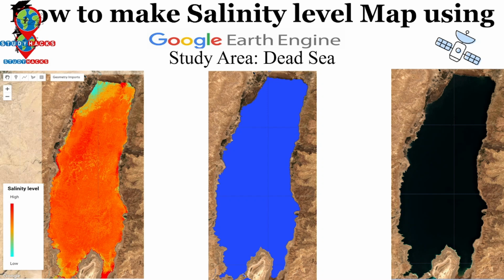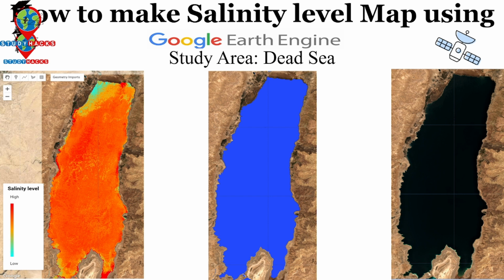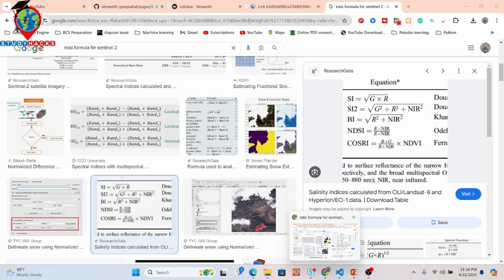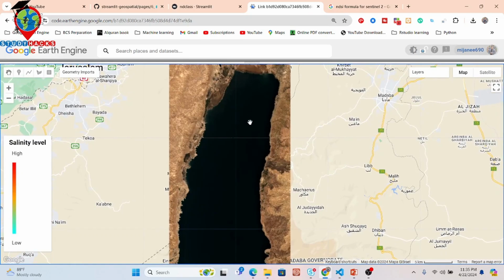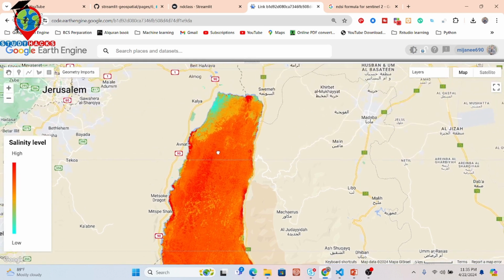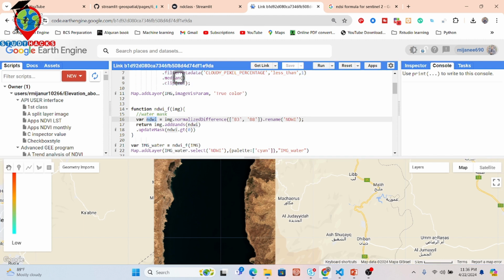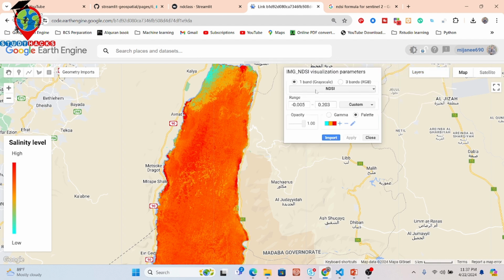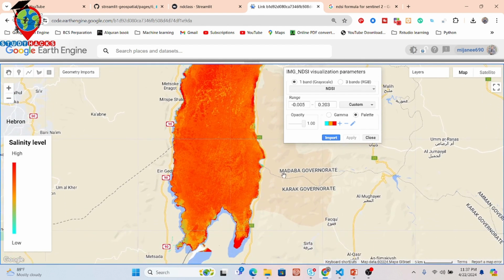Google Earth Engine ব্যবহার করে কীভাবে লবণাক্ততার মাত্রার মানচিত্র তৈরি করবেন || গবেষণার এলাকা: ড...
বিগিনার থেকে অ্যাডভান্সড লেভেলের জন্য ‘কমপ্লিট গুগল আর্থ ইঞ্জিন ফর রিমোট সেন্সিং অ্যান্ড জিআইএস অ্যানালাইসিস’ শীর্ষক ৭ দিনের অনলাইন প্রশিক্ষণের নতুন ব্যাচের রেজিস্ট্রেশন শুরু হয়েছে।

এই ক্লাসগুলোতে আপনাকে আপনার রিমোট সেন্সিং বিশ্লেষণের জন্য GEE ব্যবহার শুরু করার প্রয়োজনীয় সমস্ত কিছু শেখানো হবে। আমরা মূলত সেইসব ব্যক্তিদের উপর মনোযোগ দিই, যারা কোনো প্রোগ্রামিং ল্যাঙ্গুয়েজ এবং আর্থ ইঞ্জিনের ফাংশন সম্পর্কে জানেন না। আমরা ভূমি ব্যবহার ও ভূমি আচ্ছাদন (LULC) ম্যাপিং, বায়ুর গুণমান পর্যবেক্ষণ, টাইম সিরিজ অ্যানালাইসিস, যেকোনো সূচক গণনা, সুপারভাইজড ক্লাসিফিকেশন, মেশিন লার্নিং পদ্ধতি এবং আরও অনেক কিছু শেখাই।

ক্লাস শুরু: ১৭ই মে, ২০২৪
ভর্তির শেষ তারিখ: ১৬ই মে, ২০২৪ (প্রথম ১০ জন নিবন্ধিত ব্যক্তি ৫০% ছাড় পাবেন)
মোট ক্লাস: ৭ দিন (সপ্তাহের শুক্রবার এবং শনিবার)

প্রথম দিন:
GES-এর পরিচিতি

২য় দিন:
স্যাটেলাইট চিত্র ফিল্টার এবং প্রদর্শন করা: ল্যান্ডস্যাট, সেন্টিনেল
স্যাটেলাইট কম্পোজিট
ব্যান্ড কম্বিনেশন